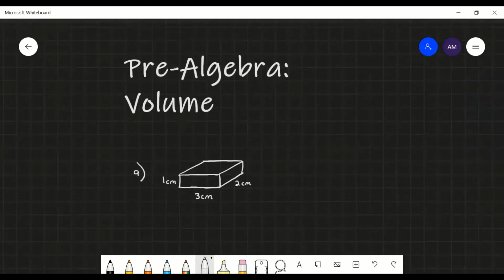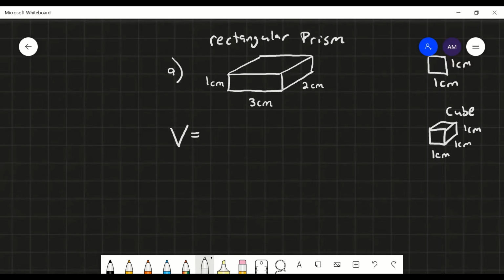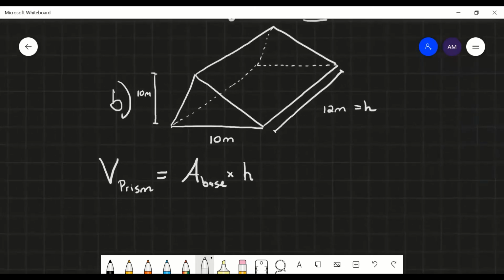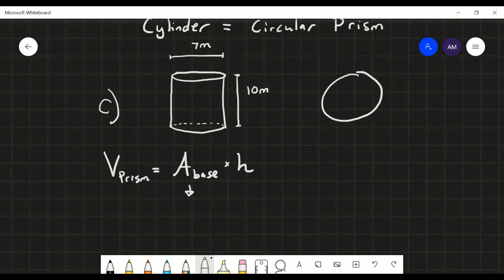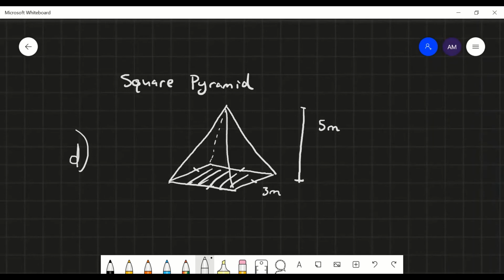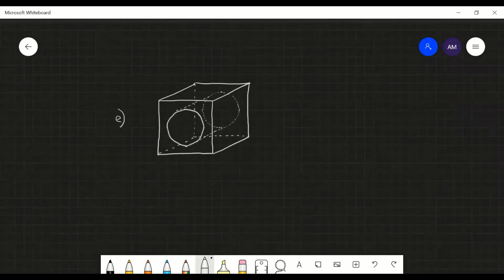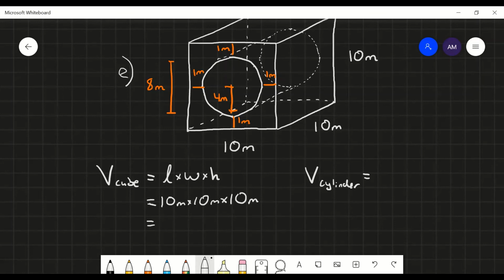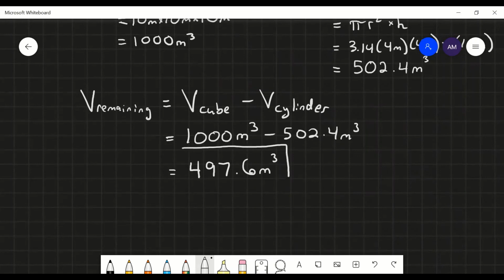12 Calculating Volume